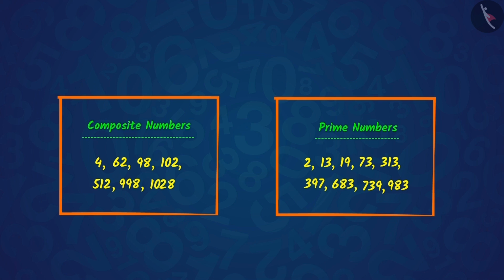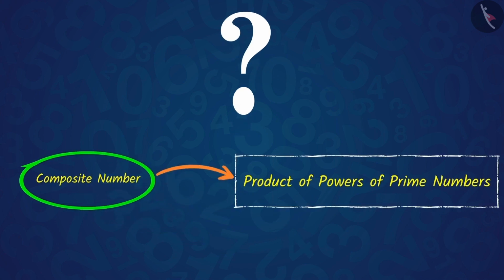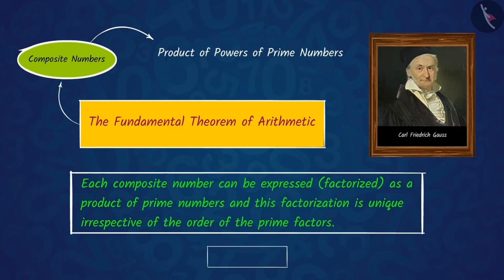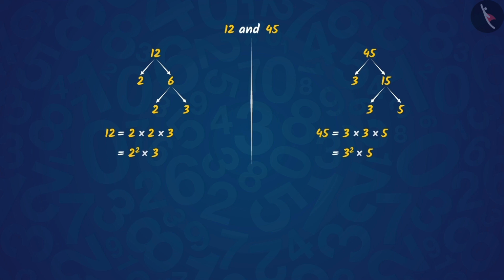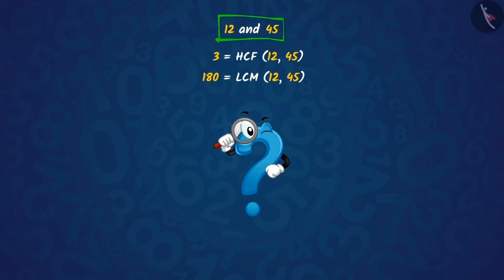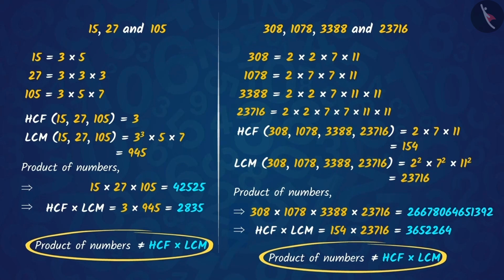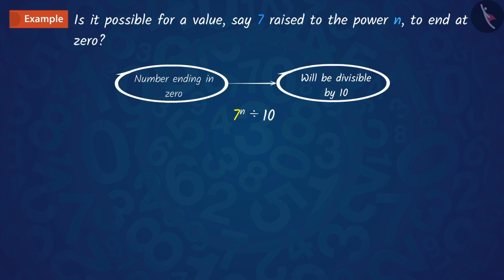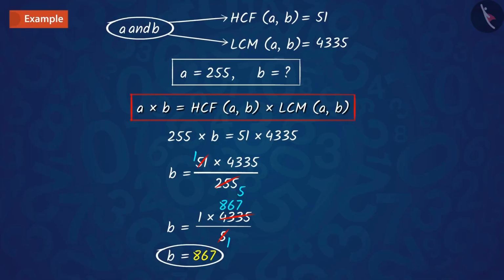Class 10 Maths Chapter - 1 "Real Numbers" (Part 2) The Fundamental Theorem of Arithmetic cbse ncert